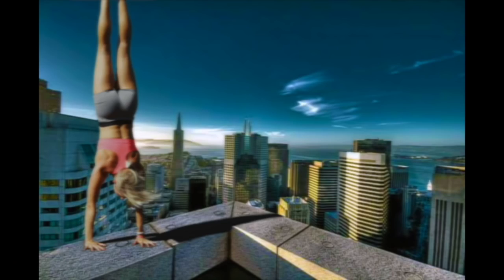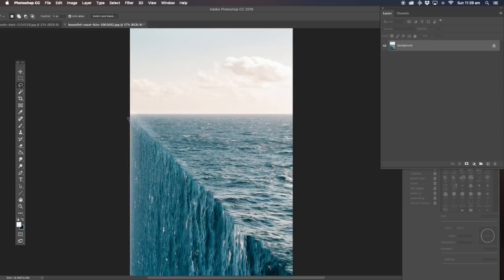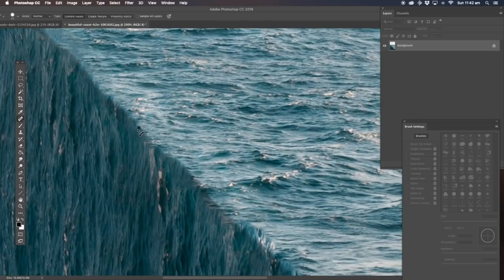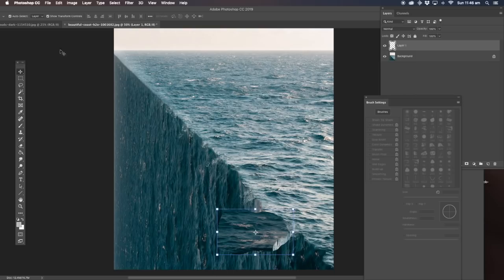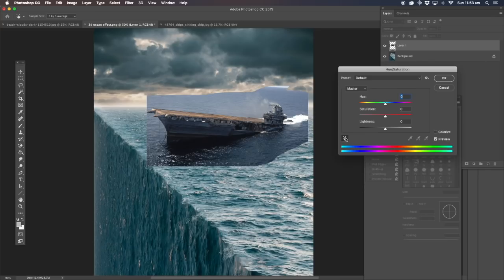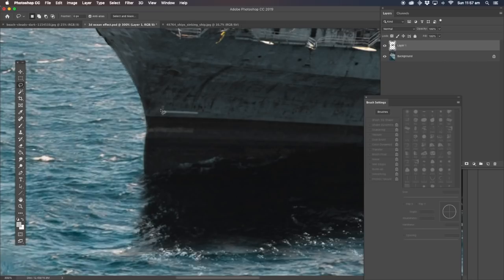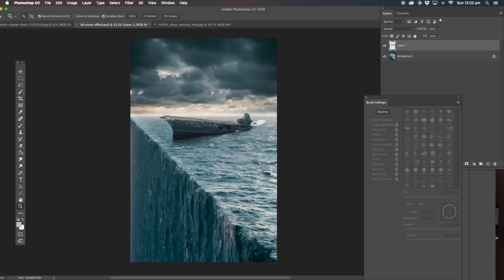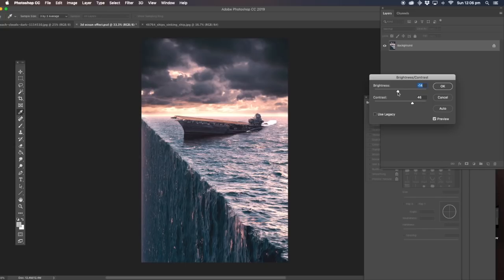3D Ocean bend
3D Ocean effect with Photoshop
Published on May 17, 2019

Photoshop manipulation
Photoshop Fun
Photoshop compositing.
Photoshop Manipulation Tutorial
Photoshop tutorials
Products that help my business
Adobe
Photoshop
Imac
Apple
Wacom
Google
Manipulation Tutorial
Adobe Photoshop apple
Wacom
imac
google
photoshop background
background photoshop
cutout background,
background
tutorial photoshop
photoshop tutorial
adobe photoshop
Tutorial
adobe
designs
photoshop